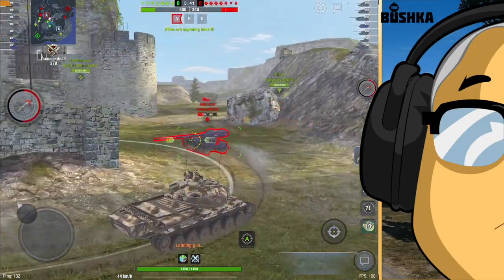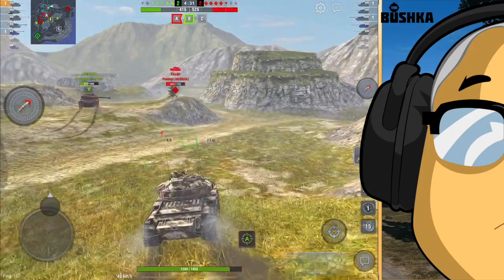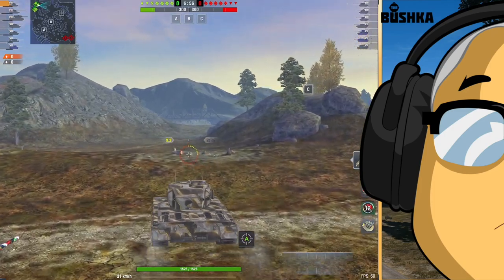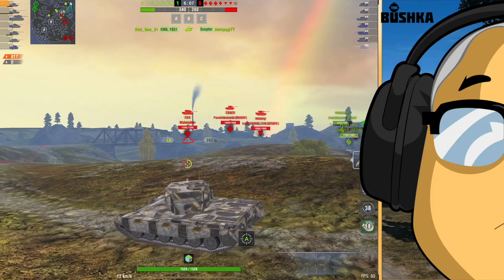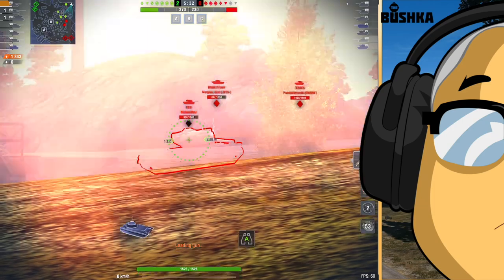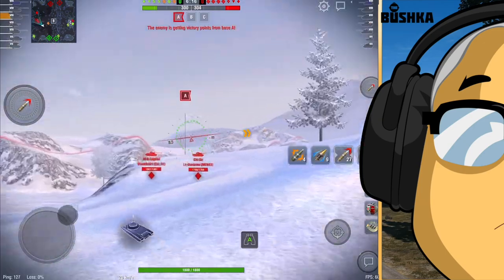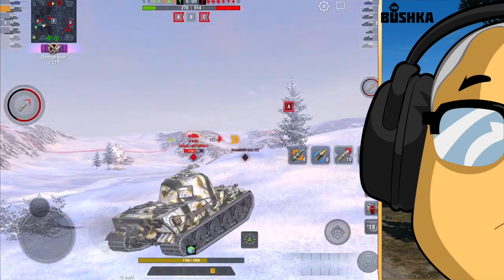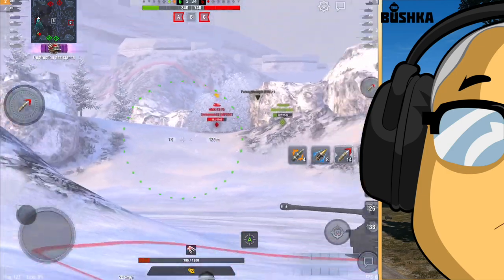TOP 3 CREDIT GRINDERS IN WORLD OF TANKS BLITZ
TOP 3 CREDIT GRINDERS IN WORLD OF TANKS BLITZ there will be disagreements but for pure credit earning f these are my 3 go to tanks ranked from 3rd to 1st.

I didn’t use any tiger 7 or 9 premiums the matchmaking is terrible for 7 and you end up fighting very op vehicles with only 140-150% credit coefficient.

Tier 8 is the sweet spot.  The t34-85 victory has 182% but tier six is… not good lol

Download World of tanks blitz here!
IOS!
Android!